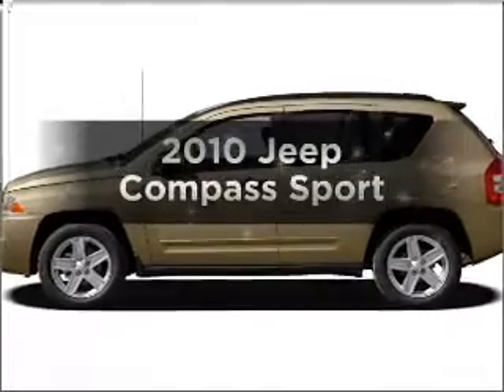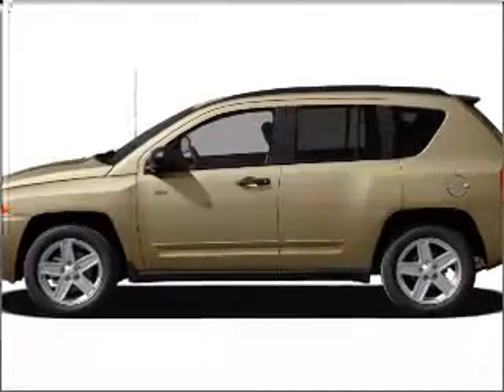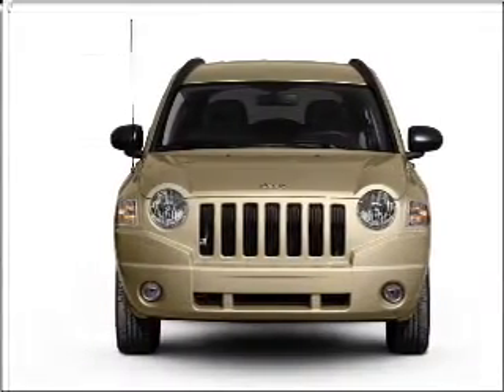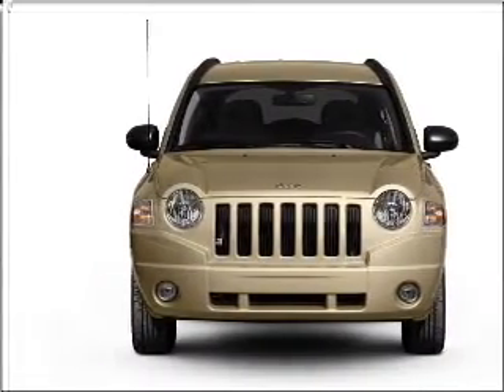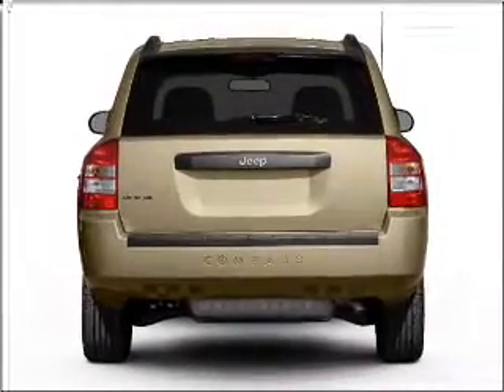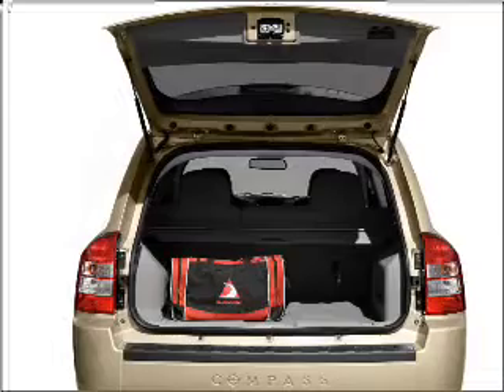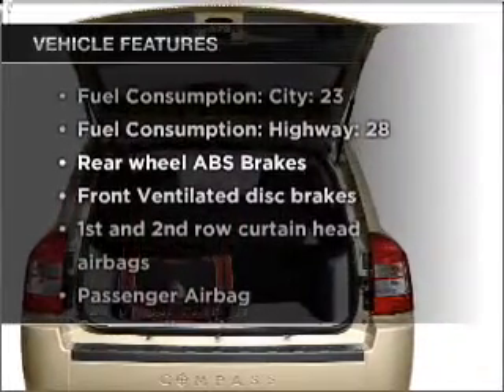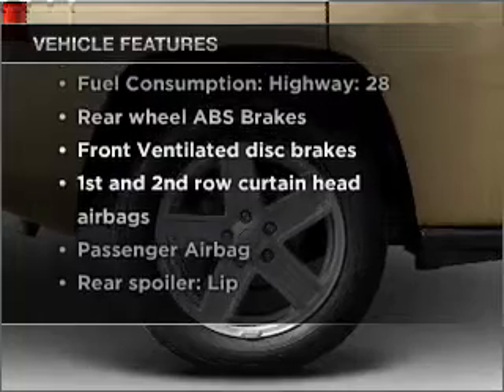2010 Jeep Compass - Anniston AL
Year: 2010
Make: Jeep
Model: Compass
Trim: Sport
Engine: 2.4 liter inline 4 cylinder 16 valve
Transmission:
Color: White
Mileage: 31218
Address:
110 S Quintard Ave